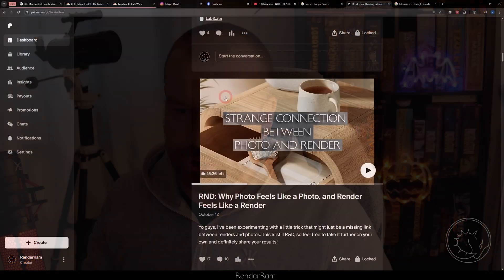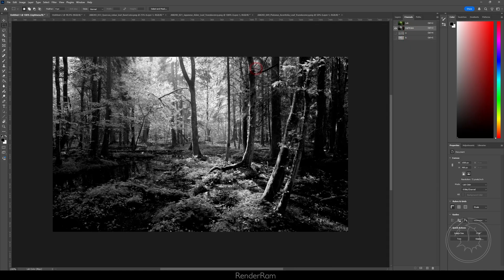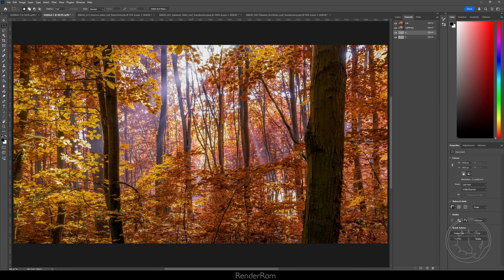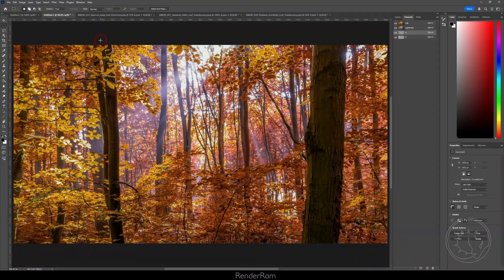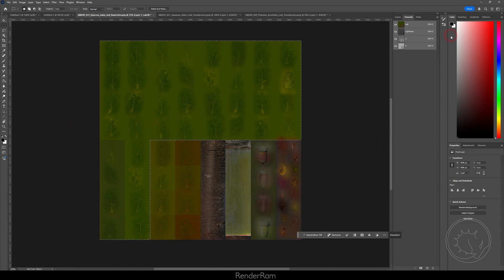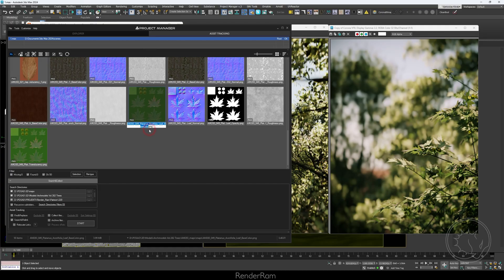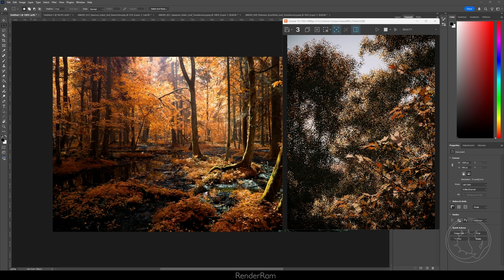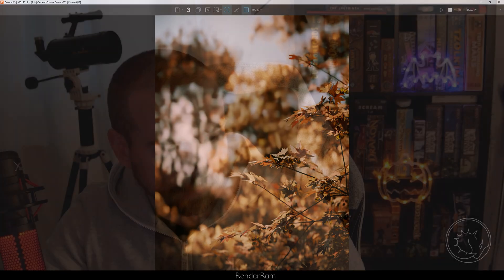I Accidentally Found This Easy Autumn Plant Trick | All 3D Software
Yo guys, today on @RenderRam  I discovered this super fast way to turn your green foliage into Autumn foliage. It's trippy.